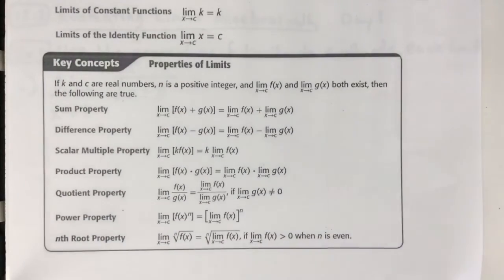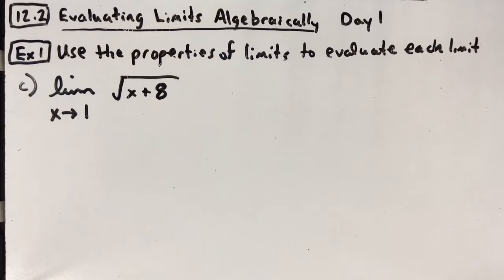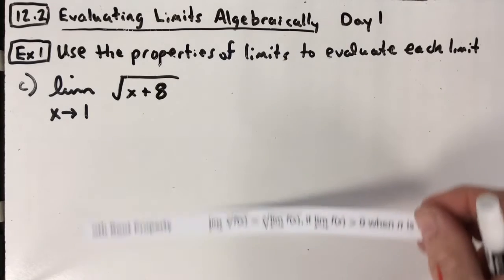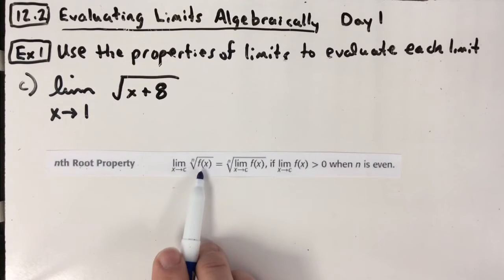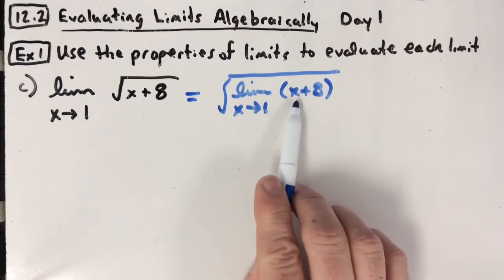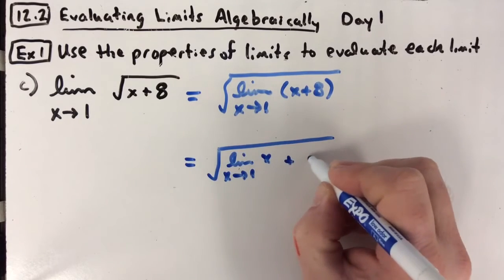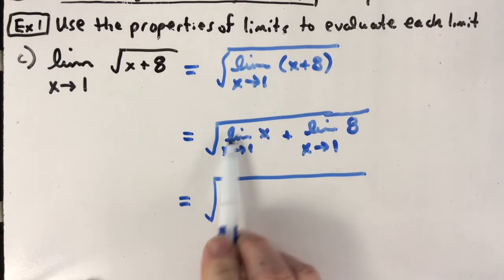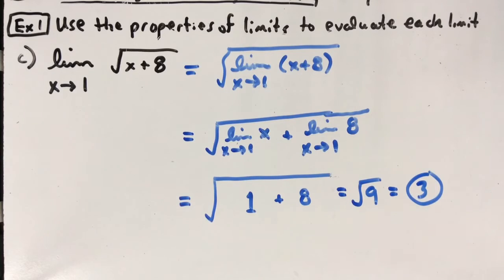PC 12.2 Day1 Ex1c